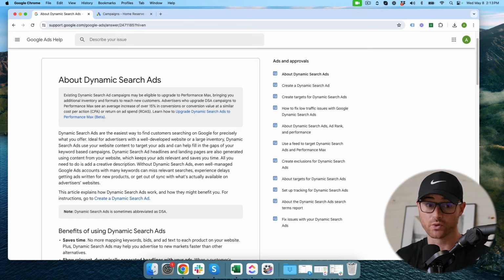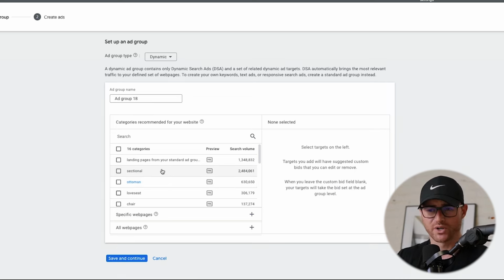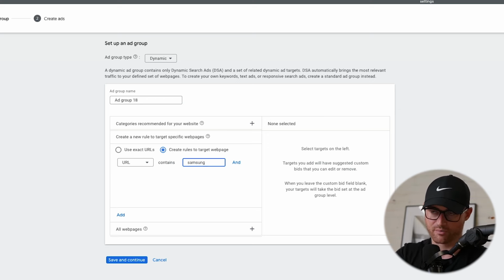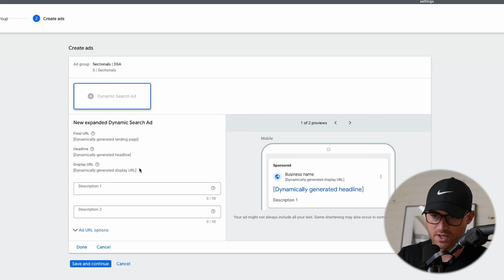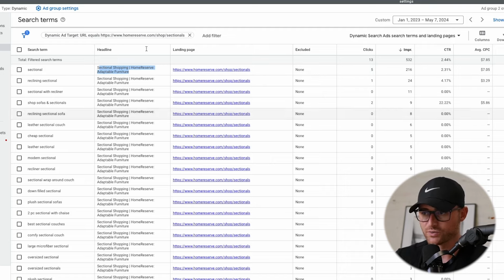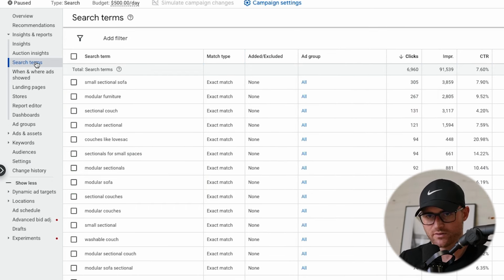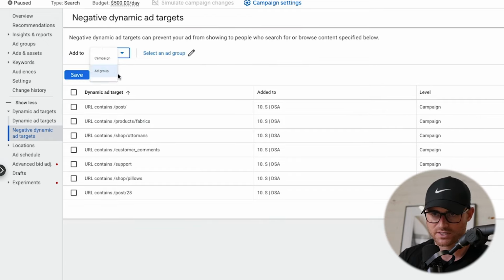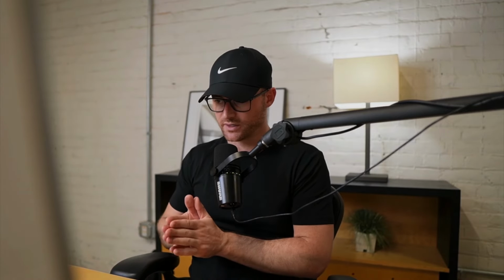Google Dynamic Search Ads: Everything You Need to Know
***DSA Ads are going away in September 2026. Watch this video on what to do:

In this video I give you everything you need to know about Dynamic Search Ads in Google Ads.

00:00 Intro 👋
00:30 What Are Dynamic Search Ads?
01:29 Why Use Dynamic Search Ads?
03:40 Creating Dynamic Search Ads
12:44 Analyzing Dynamic Search Ads Search Terms & Headlines
14:26 How To Negate Search Terms
16:43 How To Negate Pages From Being Targeted
22:20 DSA + RLSA
26:04 Outro 👋

➜ FREE AUDIT

➜ AGENCY